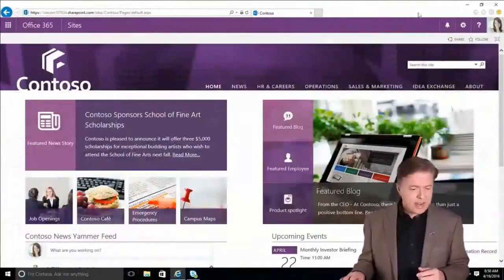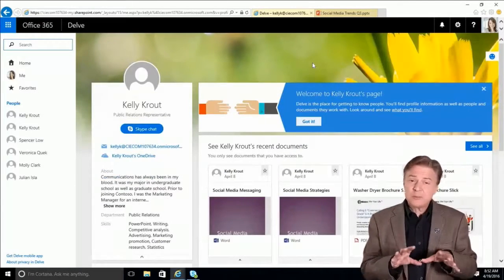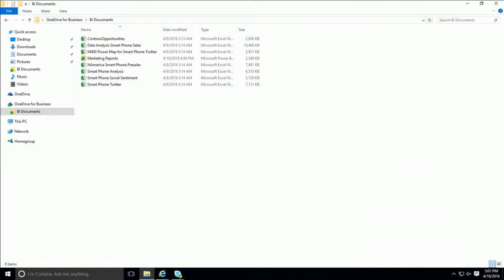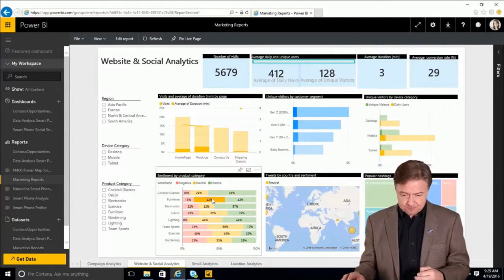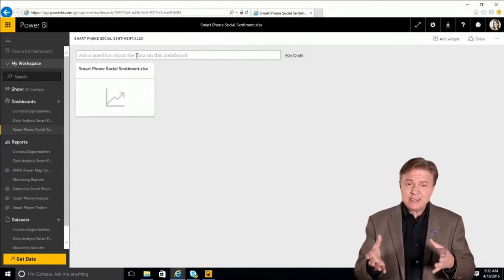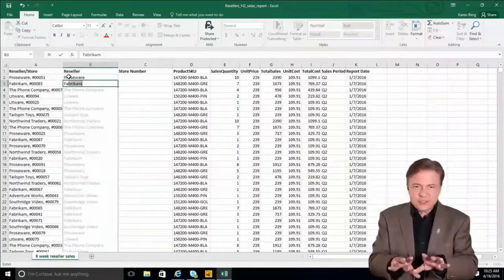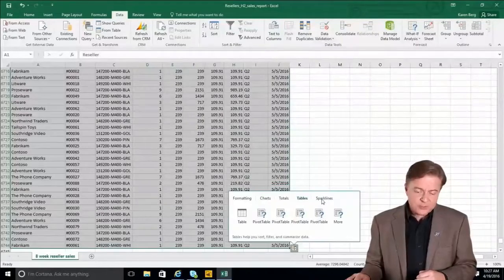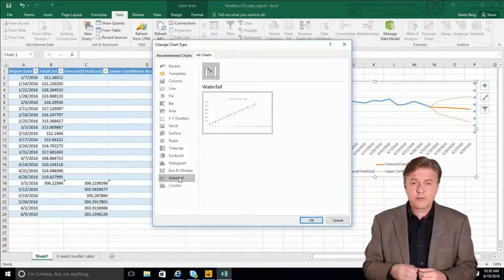How to Increase Sales Through Data Analysis